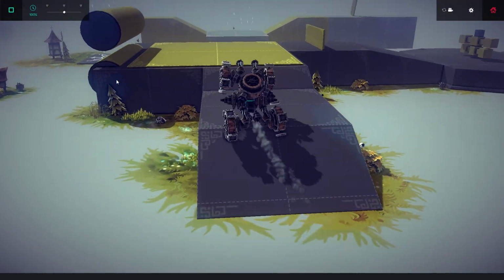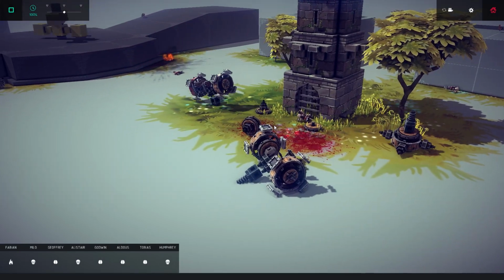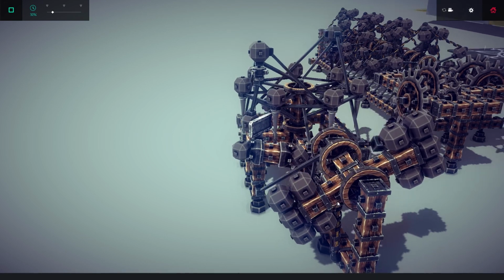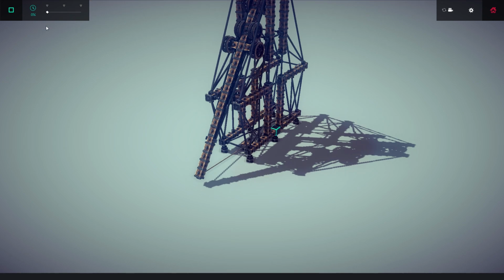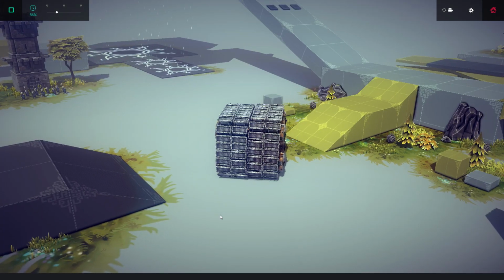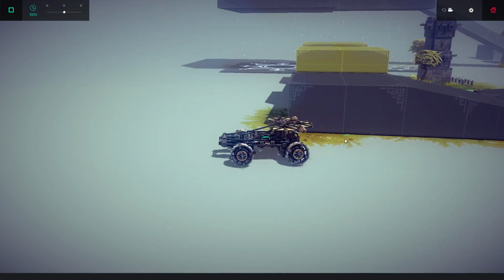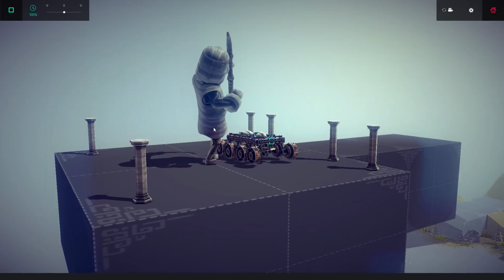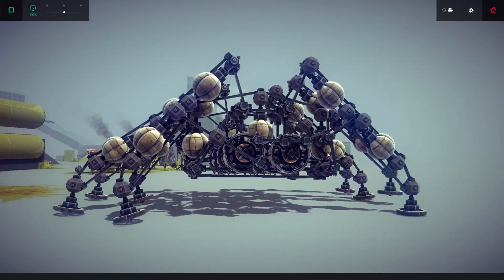Besiege Gameplay - AMAZING GROUND VEHICLES - Scramjet Tank, Flying Buggy - Besiege Best Creations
Welcome back to more Besiege Gameplay with the Best Besiege Creations! In this episode I focus mostly on land wheeled-based vehicles and we see some of the coolest designs with fun in mind!

Outro: Jamie Berry & Paul Naylor - This Is For Everyone Original Mix